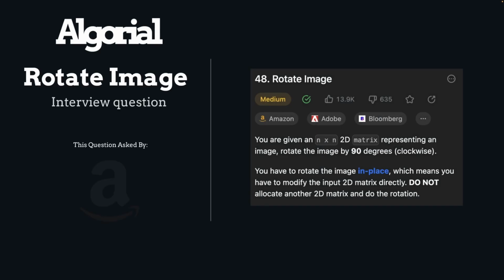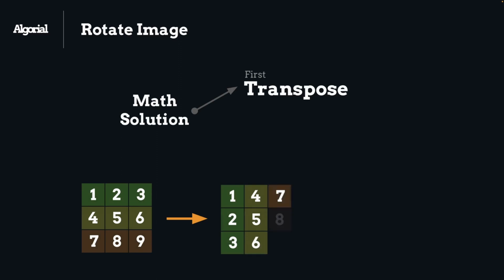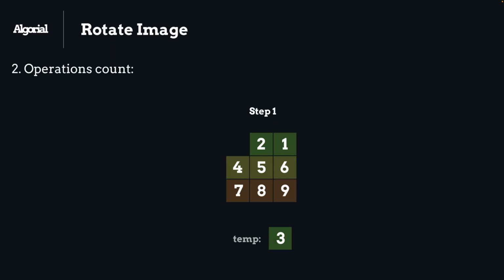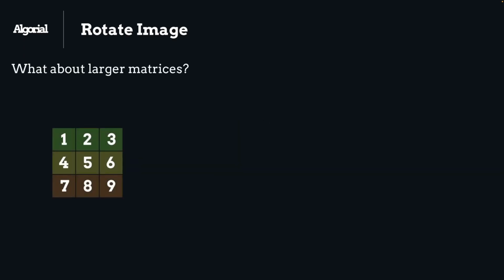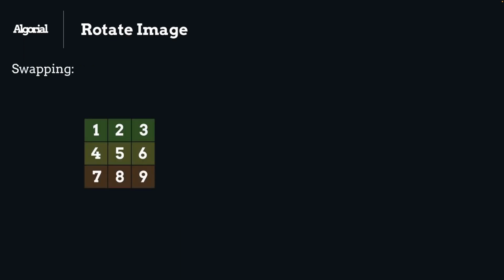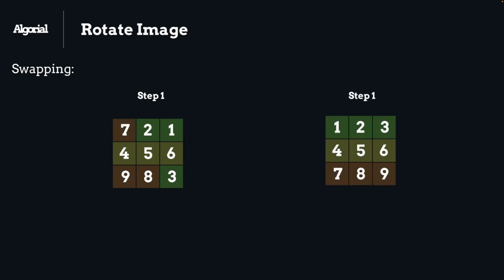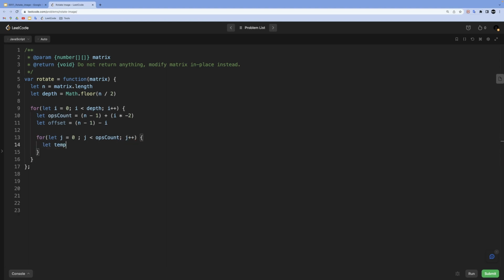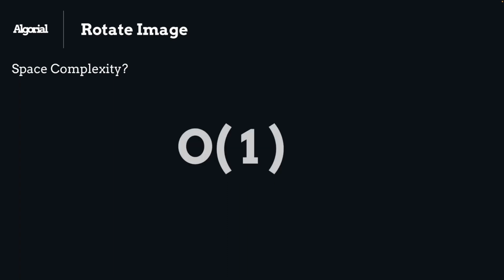Rotate Image - leetcode 48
Today we will solve the "Rotate Image" problem from leetcode. We will walk through a Mathematical and Engineering/Programming solution for our 2d matrix in order to solve this Problem.

This question has been asked by Amazon, Adobe, Cisco, Apple, Google, Microsoft, Facebook (Meta) and so many other companies.

Chapters:
0:00 Intro and question
0:16 Examples
0:45 Solutions overview
0:54 Mathematical Solution
1:10 Engineering/Programming Solution
4:03 why do we need to swap counter-clockwise?
5:08 why do we need to swap counter-clockwise?
6:41 Time and Space Complexity